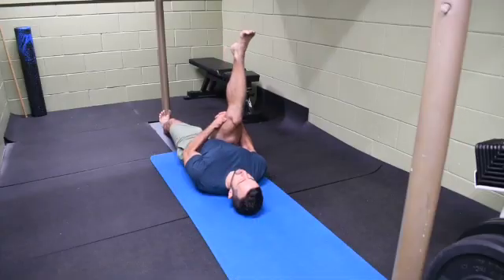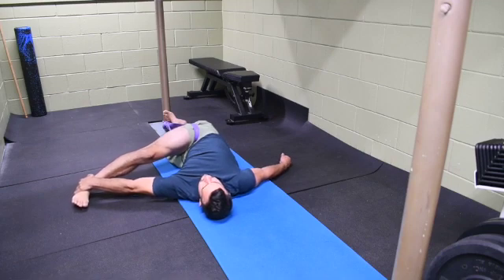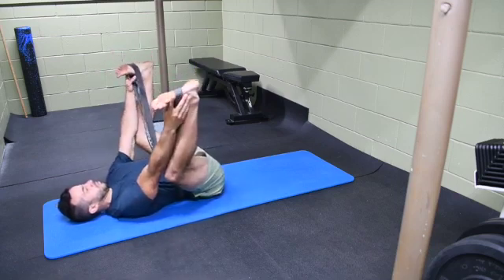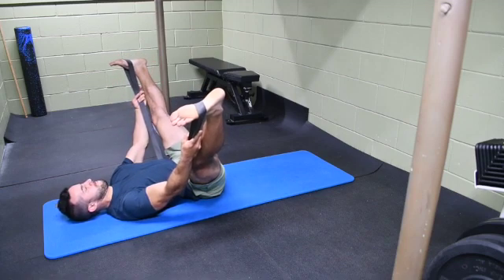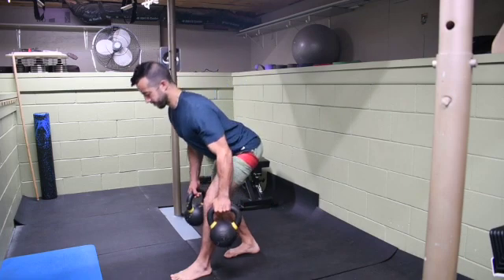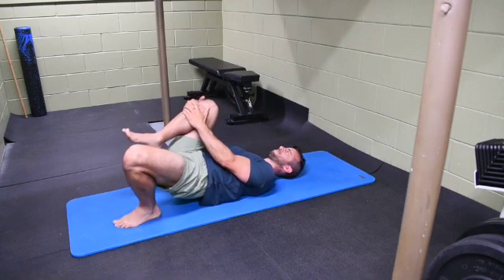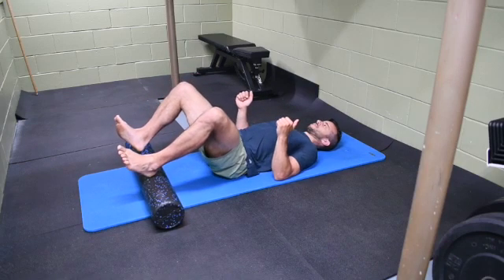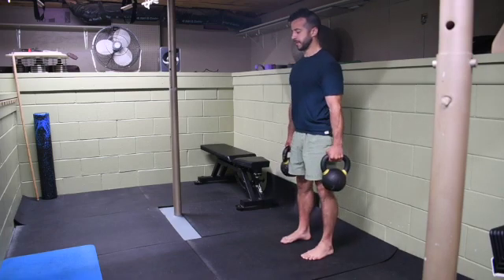How to Fix Your High Hamstring Pain (Proximal Hamstring Tendinopathy)